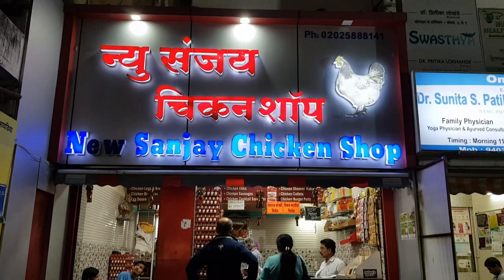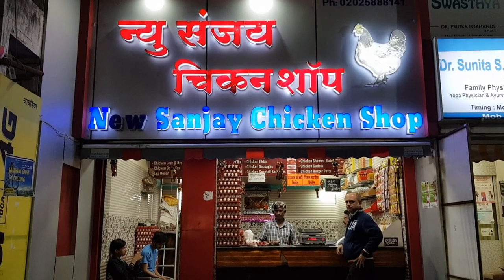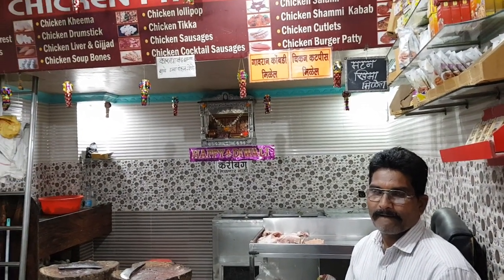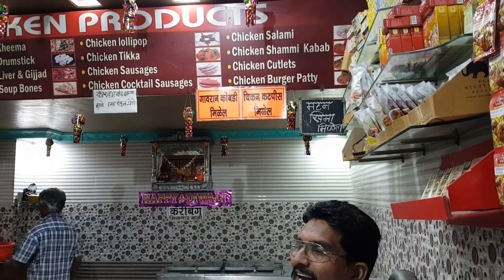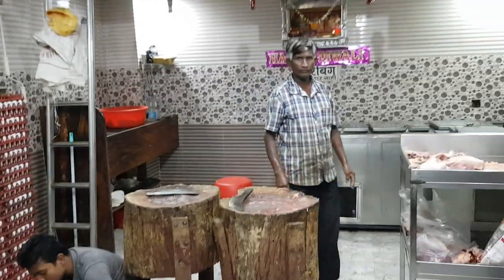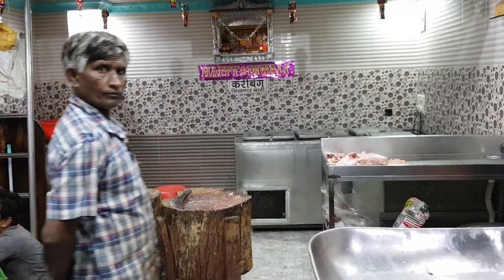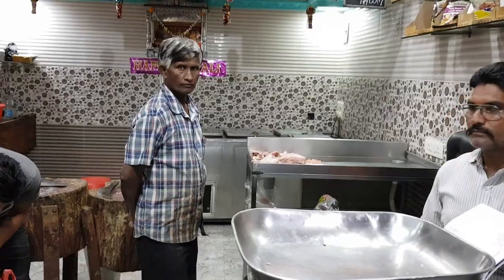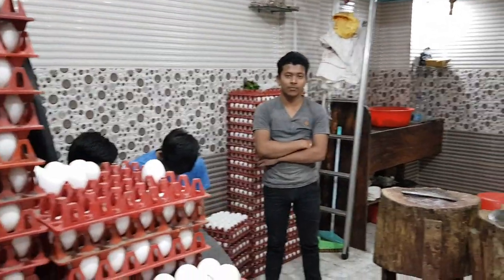Pune/Aundh-Baner: New Sanjay Chicken Shop